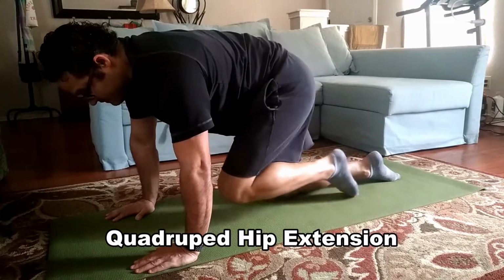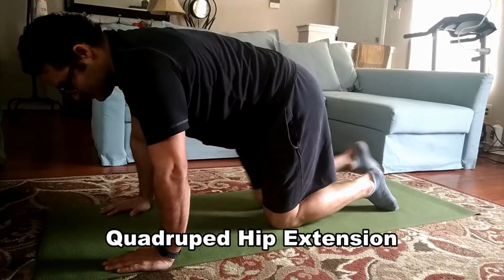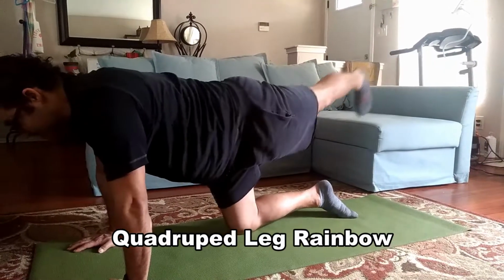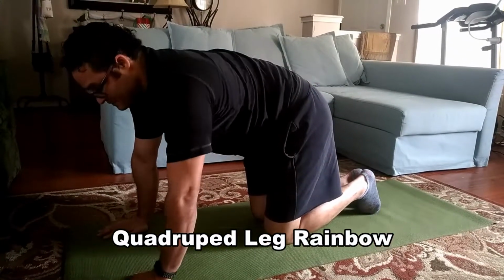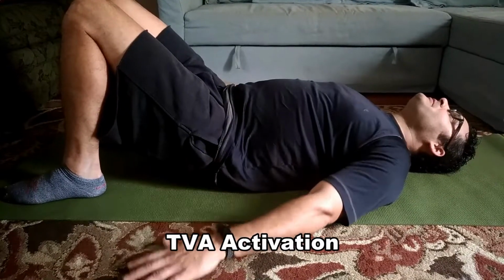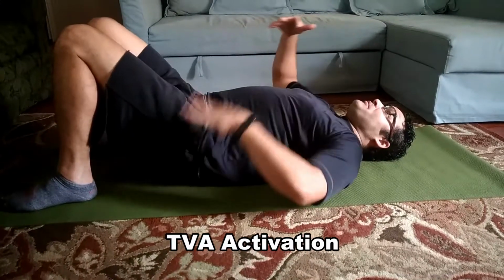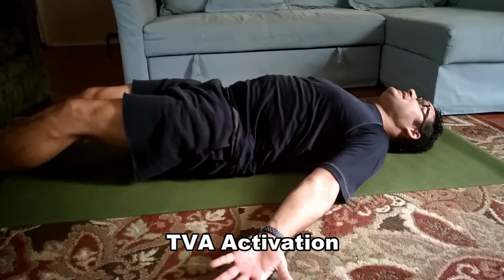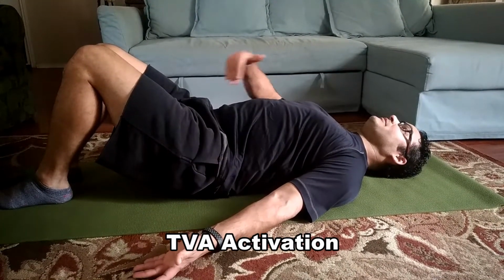Exercises for hip pain and joint pain relief | RPT Fitness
These exercises are ones I give my clients that have hip and joint pain relief.

Try them out and tell me how you feel.

Let's set up a free consultation and go from there!

You don't have to sit tight with joint pain.  Many people don't realize that you have to do specific exercises for different types of joints that are inflamed.

Thanks!

NASM CERTIFIED PERSONAL TRAINER & INSURED

I am a very knowledgeable trainer with over 12 years of experience who can help you achieve whichever goal you have. My goal is not only to help you reach your goals but also to educate you and share my knowledge of fitness so that your healthy lifestyle sticks for life.
Are you ready to be the best version of yourself?

Video by:
Austin Film Edge -Nancy Valdez